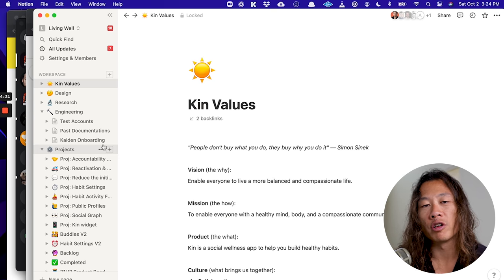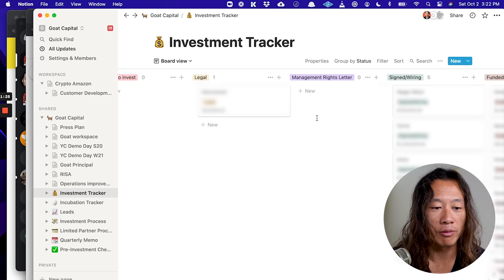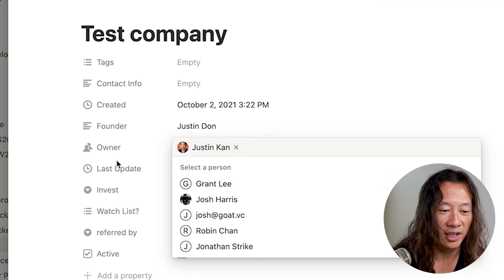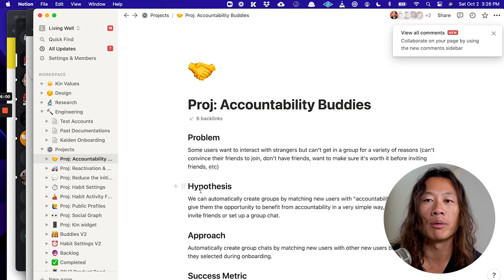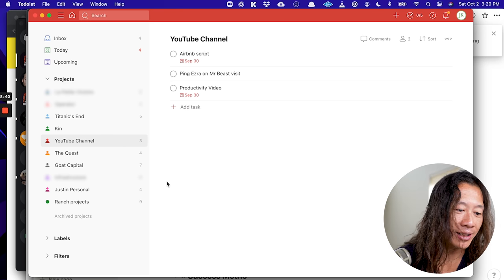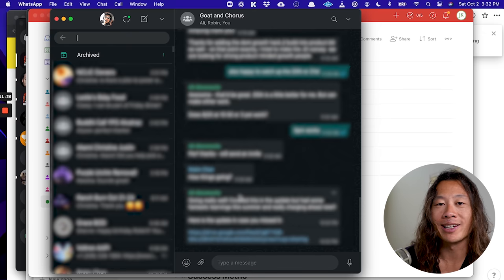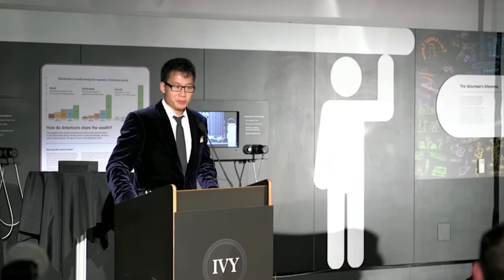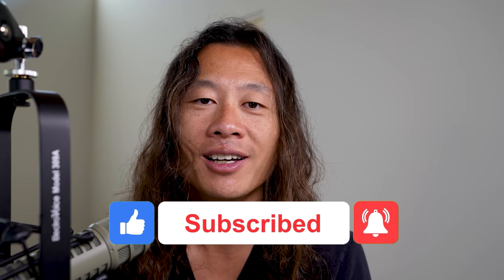My Secret Productivity Hacks ft My Real Notion Setup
Everyone always asks me about how I do all the different projects that I do. Well, in this video, I give you the behind the scenes of what I actually use to run my life.

Notion is part of the essential toolkit for startups — 90% of the Forbes Cloud 100 and over 50% of new YC batches use Notion to help build their teams, fundraise, ship product, and more.

Now, any startup can apply to receive at least $500 in credit to use toward Notion’s team-based plans for free. If you’re a startup working with one of their accelerator partners, you can apply to receive up to $1,000 in free Notion credit. Notion wants all founders to have access to the support and tools they need, no matter what path they take.

I'm Justin Kan and I've been through the ups and downs in the startup world. I started Justin.tv, which morphed into Twitch and sold it to Amazon for almost $1 billion, became a partner at Y Combinator, and now I'm investing at my venture capital firm, Goat Capital, and working on my podcast, The Quest. Now, I want to share my stories, startup advice, throwback stories, life advice, behind-the-scenes content and what helped me achieve happiness here on YouTube.